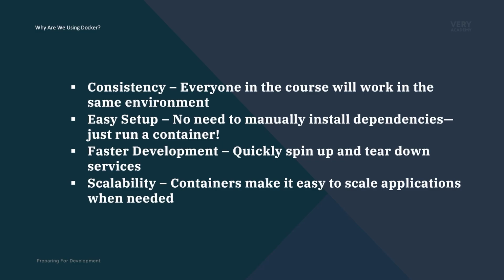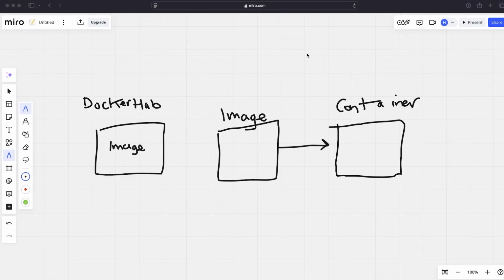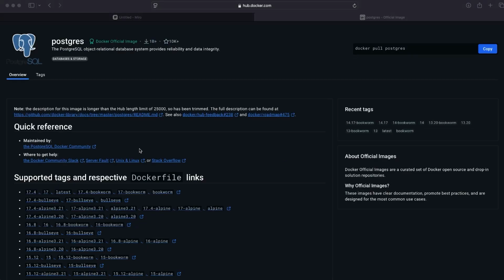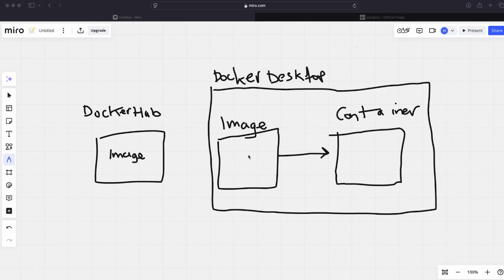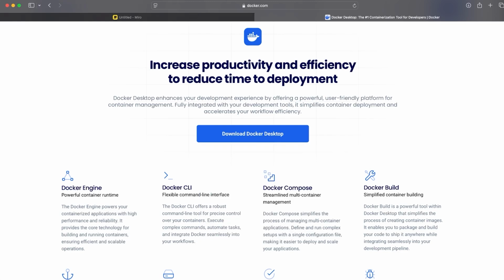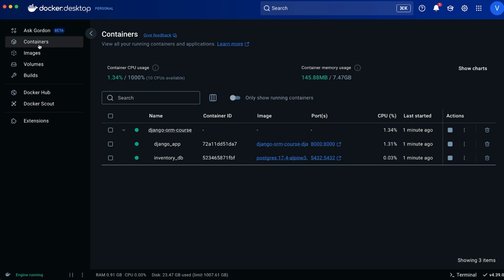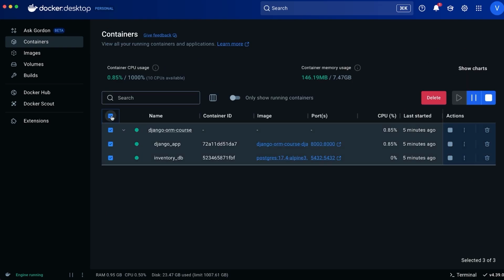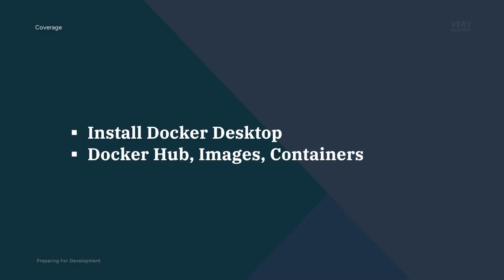New Developers Guide | Docker Desktop | Django DRF ORM Query Fundamentals Course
Django DRF ORM Query Fundamentals | New Developers Guide: Docker Desktop